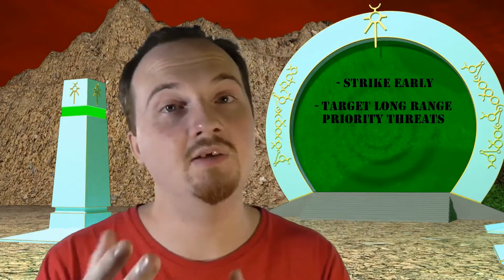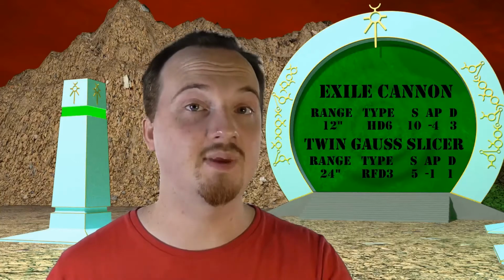How to get the most out of your canoptek tomb stalker or canoptek tomb sentinel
In this video Jonathan Talks about the canoptek tomb sentinel & the tomb stalker, and how you can use them on the table top.

We are always looking for more people to challenge us to a battle report. If this is you, then drop us an email with your army details to:

If you want to improve your wargaming, and make you table top experience more epic, be sure to subscribe to our channel and check us out on Facebook to make sure you never miss out.

Title animation sound by Oliver Doyle.